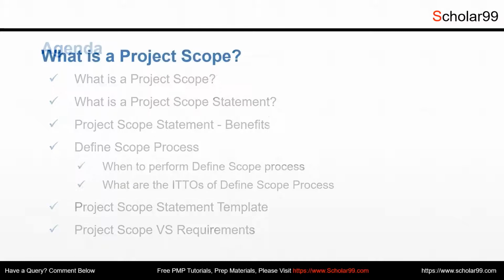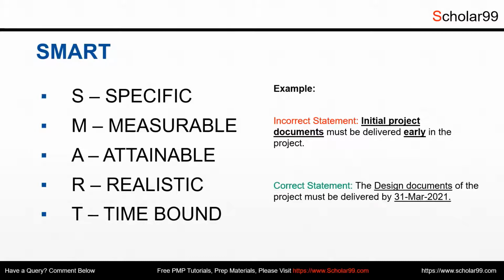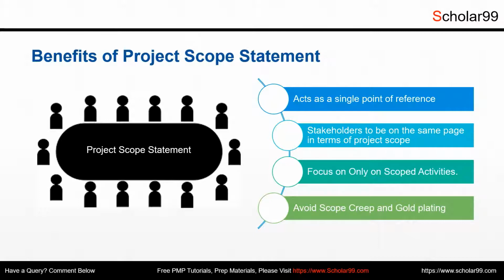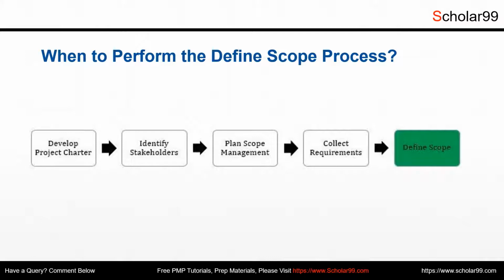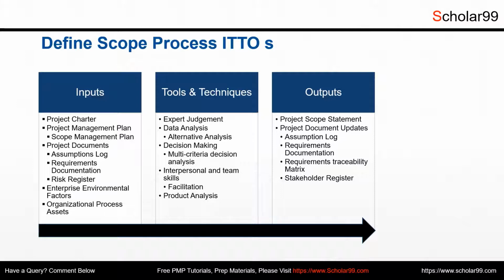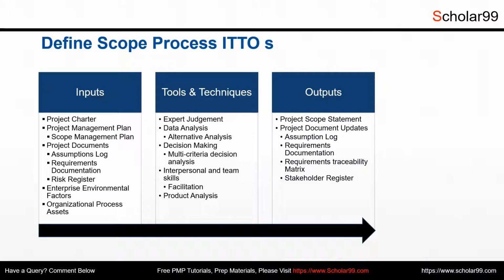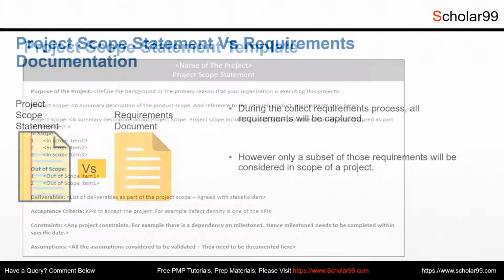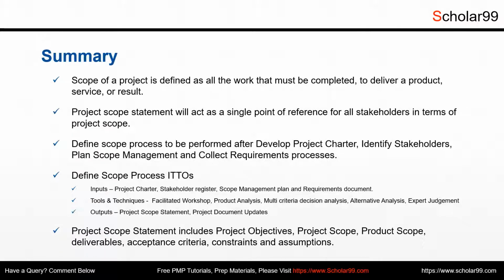Project Scope Statement | Define Scope Process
If you have any queries PMP preparation, please drop a comment.